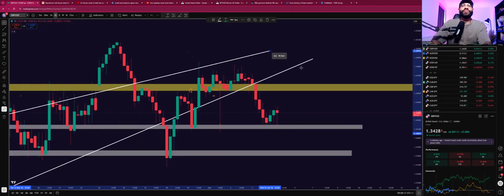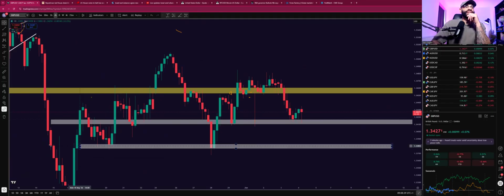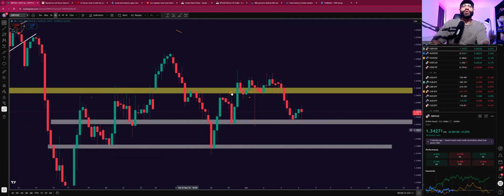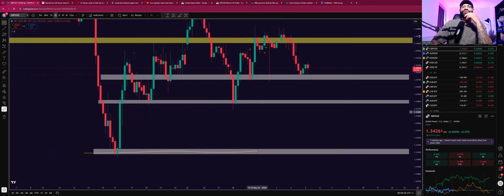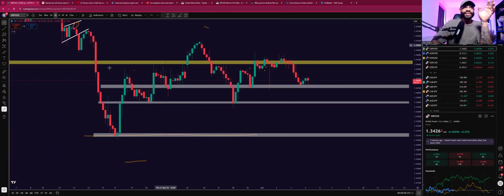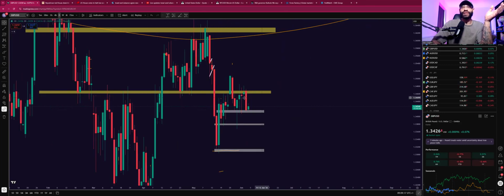GBP/USD Today: Down Structure, Pullback Into the 1.3400 Pivot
GBP/USD structure remains to the downside and intact. Cable is tilted lower but in a technical pullback, with a very key area of liquidity around 1.3400. It stays vulnerable and weighted to the downside as the dollar holds its tilt up into tomorrow's NFP. A pullback inside a downtrend is the move to read carefully here.

What we cover:
- The down structure and the technical pullback inside it
- The very key 1.3400 liquidity pivot
- The resistance the pullback is testing
- What continues the move lower, and what breaks the down view